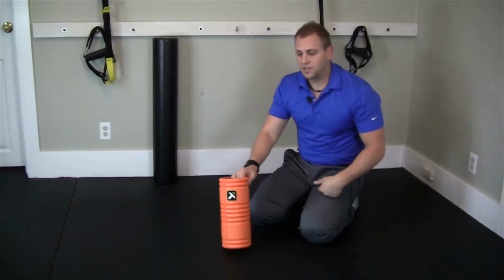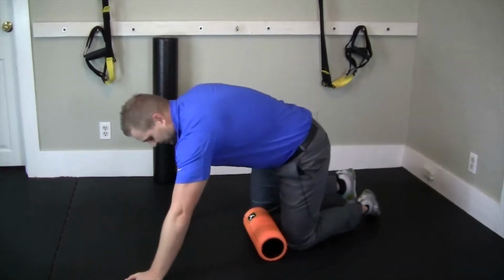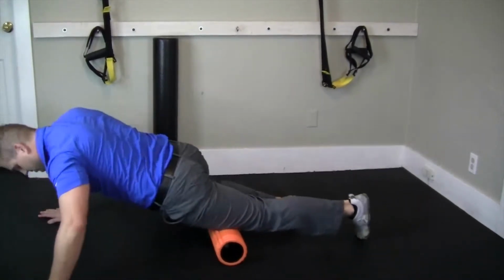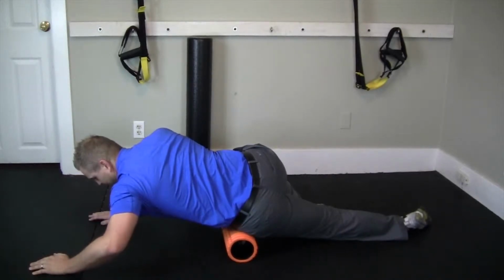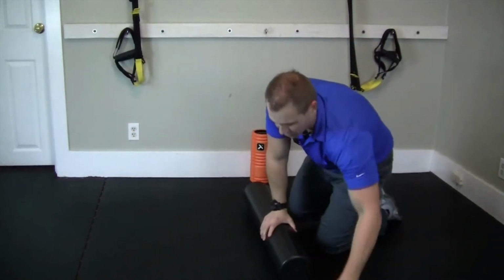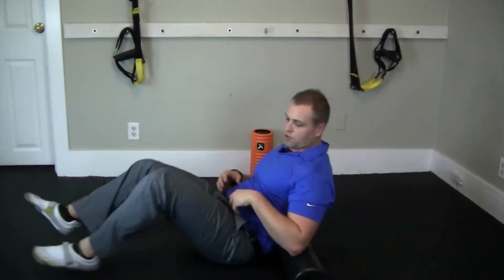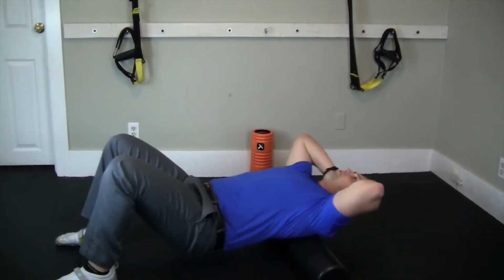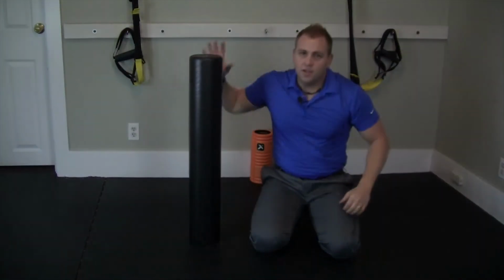Foam Roller Exercises - Part 2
Dr. Jason Schlenker of Schlenker Chiropractic in West Linn, Oregon continues a demonstration of foam roller exercises.